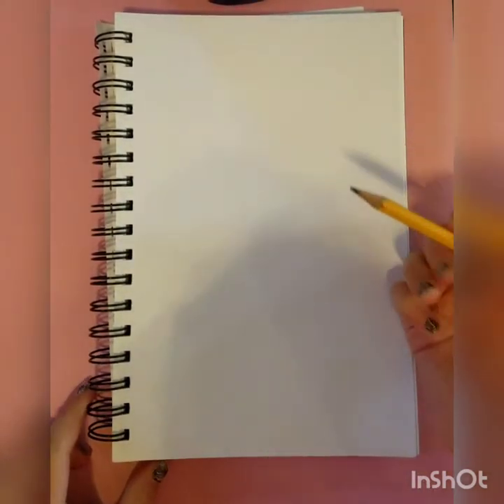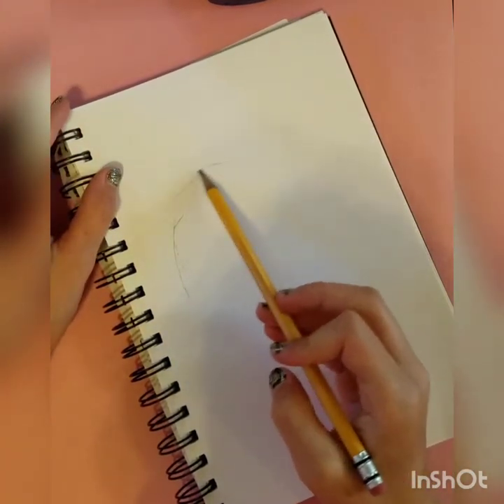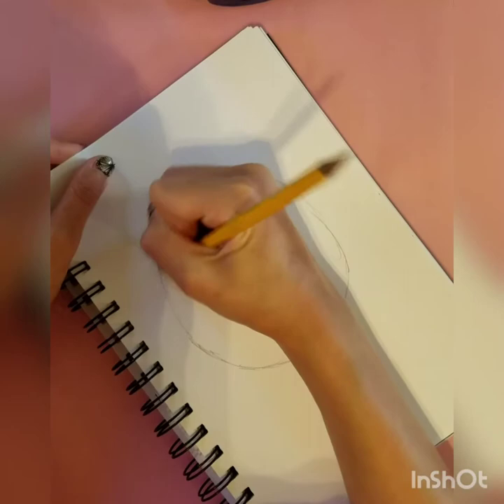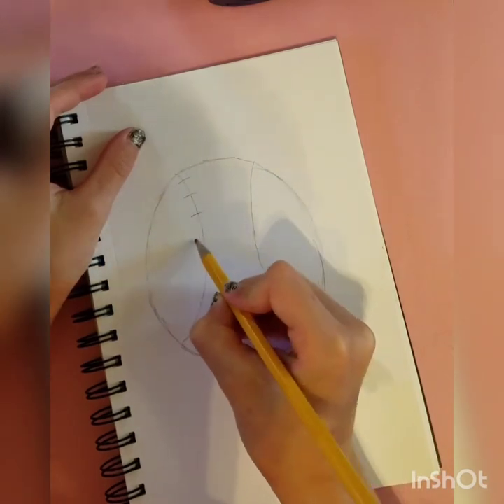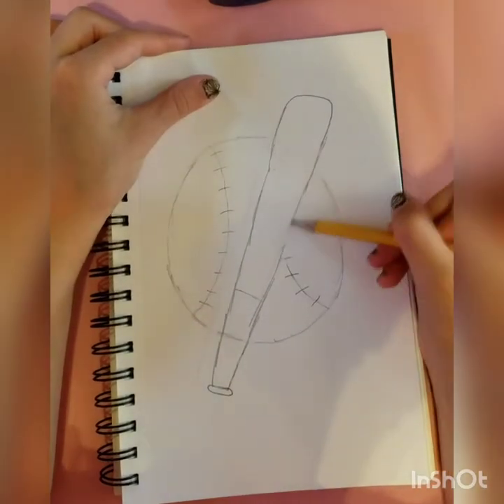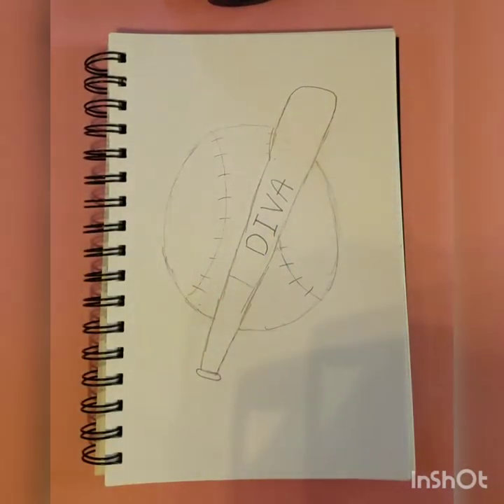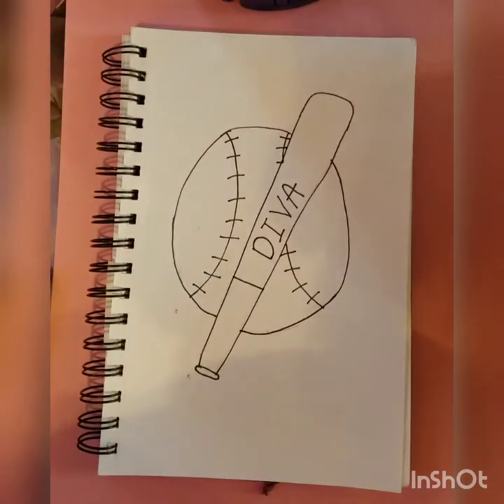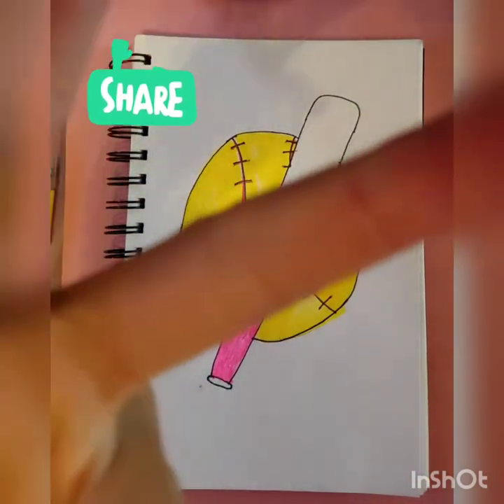How to draw a Softball and bat!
I love softball and this is what my bat and softball look like! Enjoy!